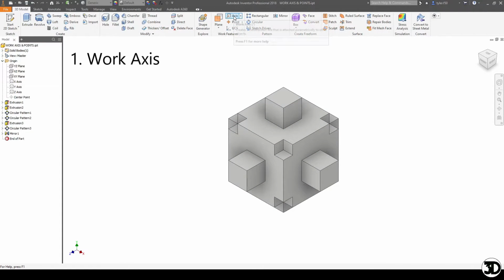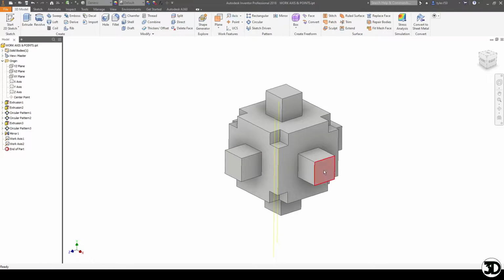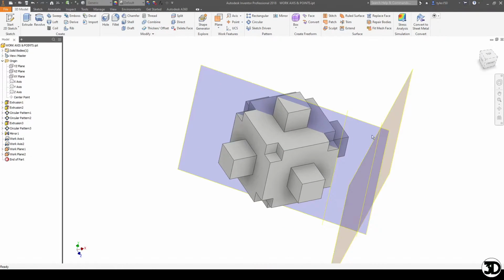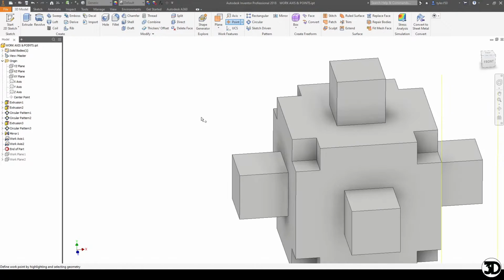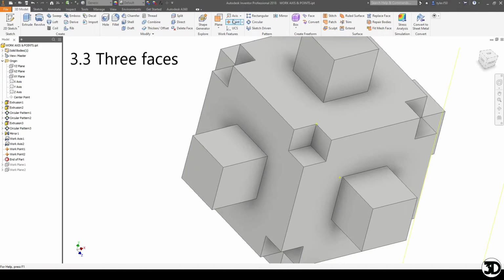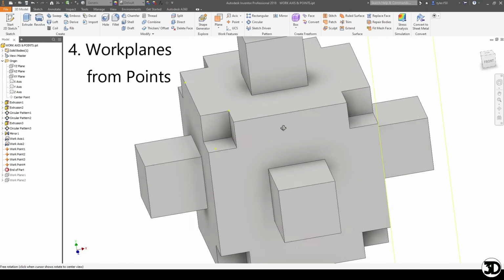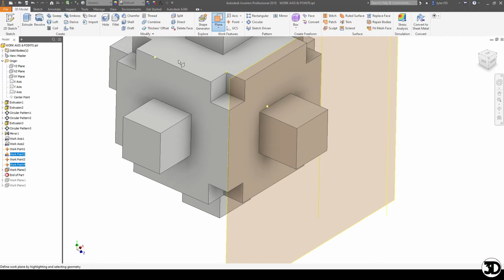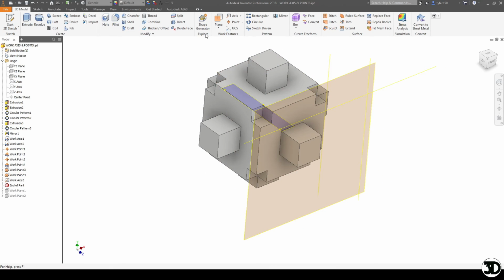Design Basics: Work Axis & Points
This video covers how to use Work Axis & Points to create Workplanes

00:00 Introduction
00:15 1-Work Axis
00:20 1.1-Edge Axis
00:33 1.2Two faces Axis
00:50 2-Workplanes from Axis
00:54 2.1-Face & Axis
01:10 2.2-Two Axis
01:30 3-Work Points
01:45 3.1-Corner Points
01:53 3.2-Edge & Face
02:14 3.3-Three Faces
02:44 4-Workplans from Points
02:48 4.1-Points & Face
03:00 4.2-Three Points
03:24 5-Axis from Points

Music
Pixelated Autumn Leaves by Jeremy Blake